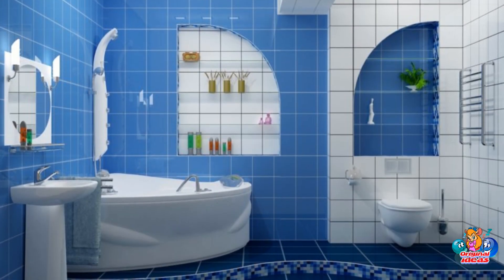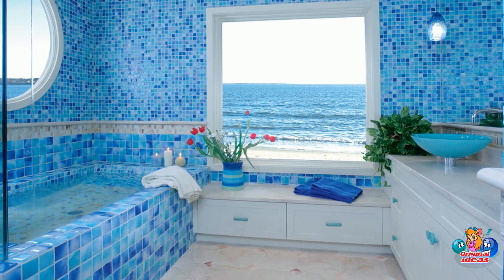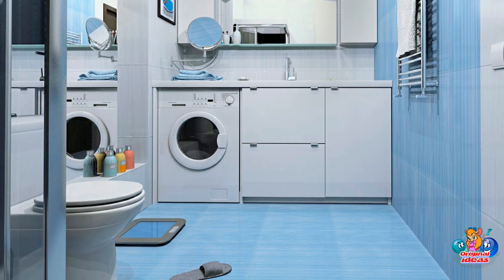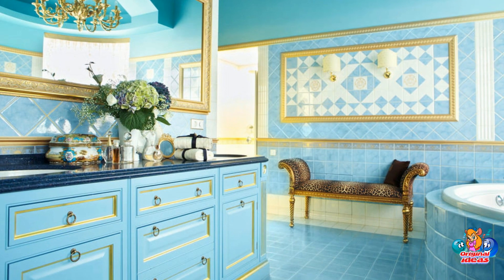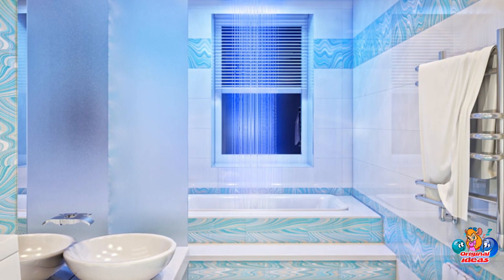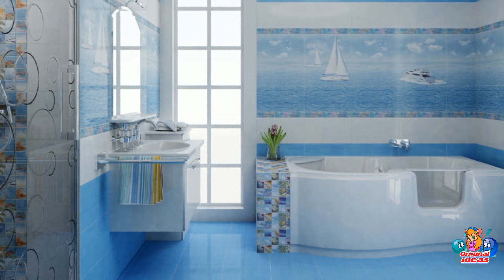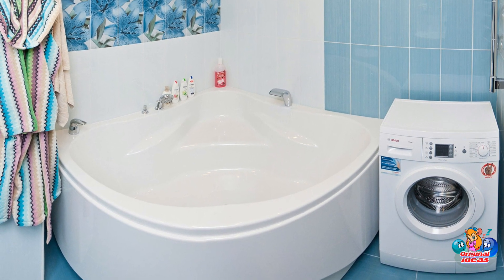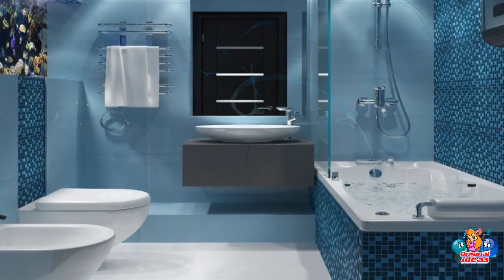Beautiful Bathroom Interiors | Blue Bathroom Design Ideas.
A bathroom in blue is one of the most traditional and at the same time modern solutions.
 Blue is the color of freshness and coolness, and it goes well with a room designed to gain cleanliness. Beautiful Bathroom Interiors | Blue Bathroom Design Ideas.
 Blue color invigorates, energizes.
 It is associated with water - rivers, lakes, the sea, which is why it is so naturally perceived in the bathroom.
  Psychologists advise using blue in interior design in cases where you need to calm down and gain self-confidence.